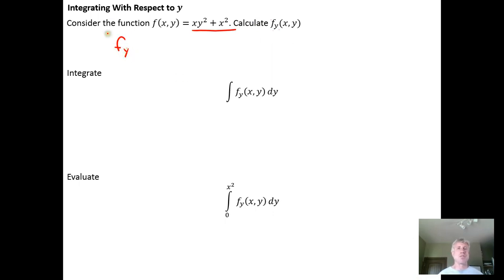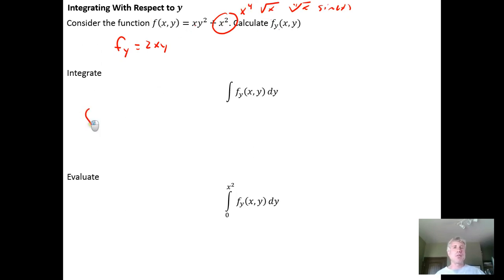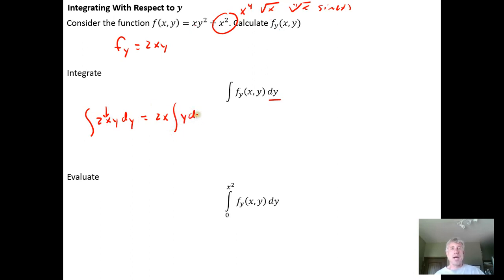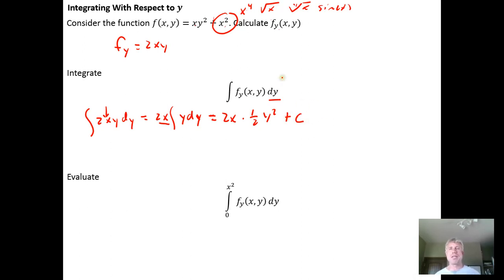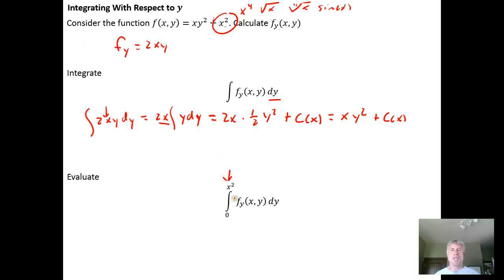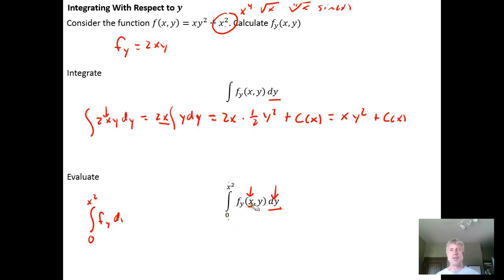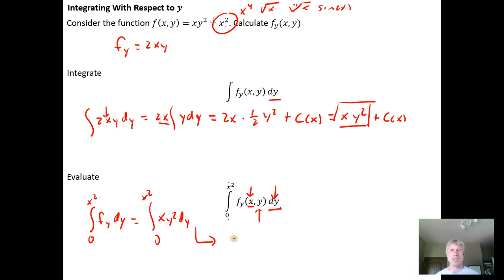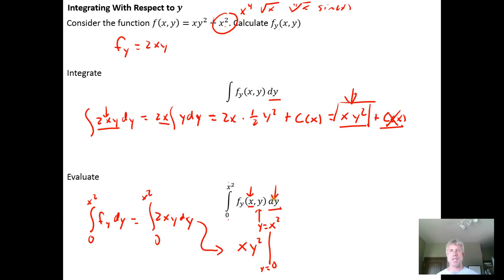Integration with Respect to y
In this video, we integrate a multivariable function with respect to y.